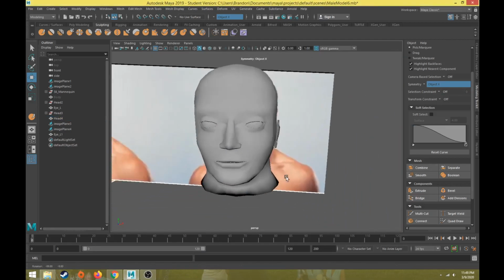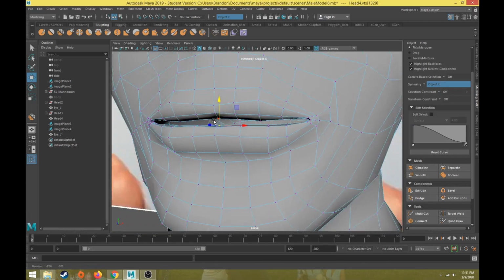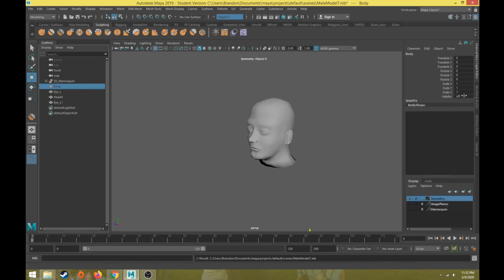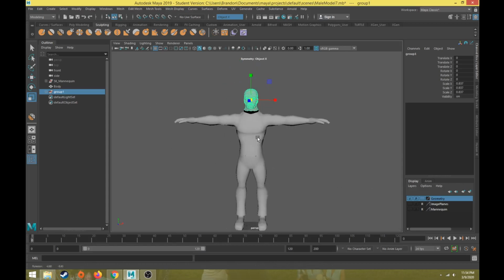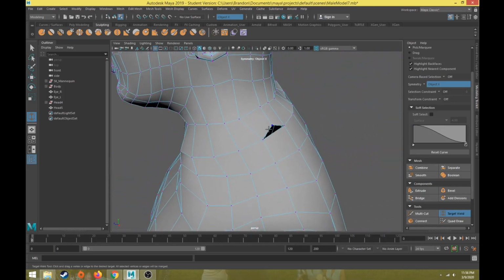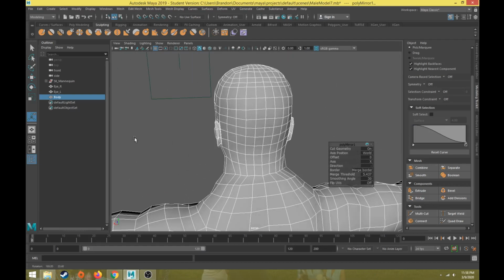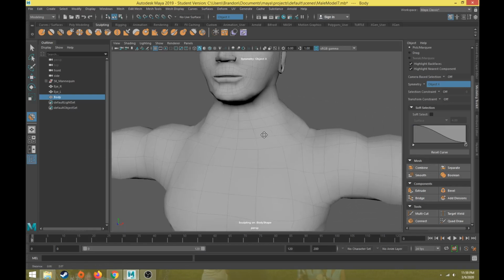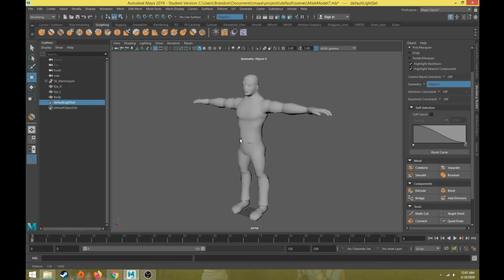Character Modeling Part 16 Head And Body Clean Up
This is part 16 in the character modeling tutorial series. In part 16, I demonstrate how to clean up the head and body geometry to finalize the body form. I also demonstrate how to combine the head to the body properly.